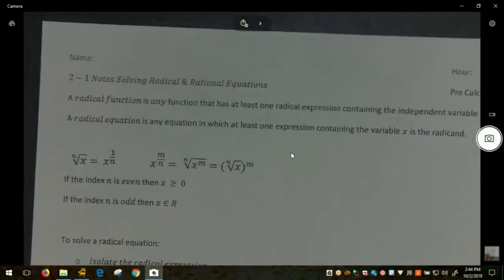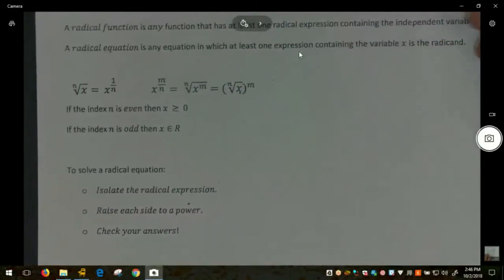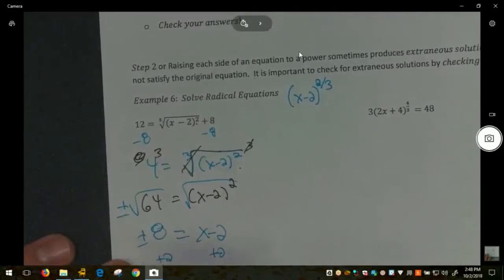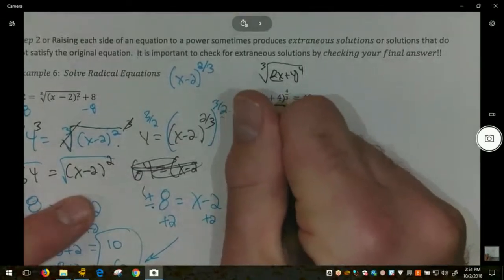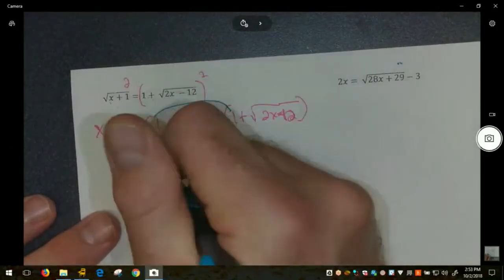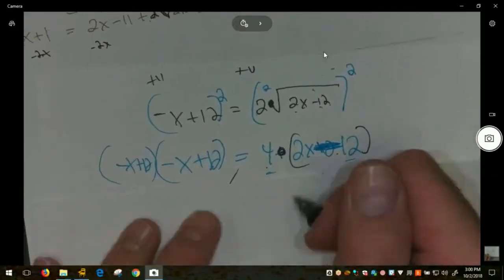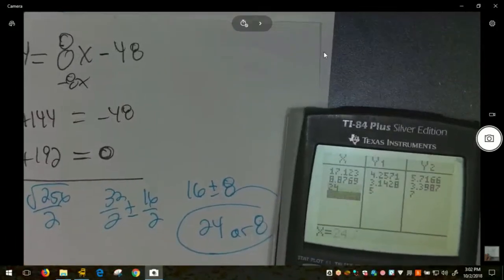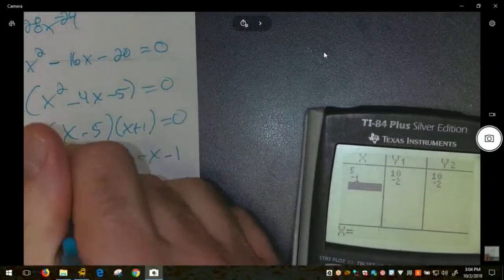PC2 1vnotes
PreCalc 2.1 notes post exploration